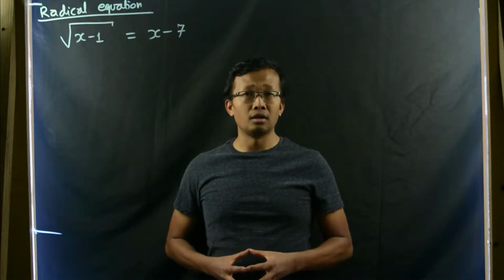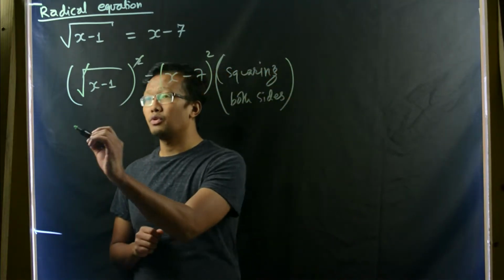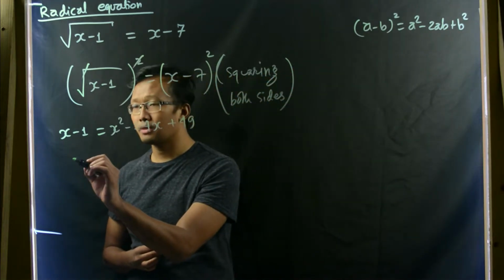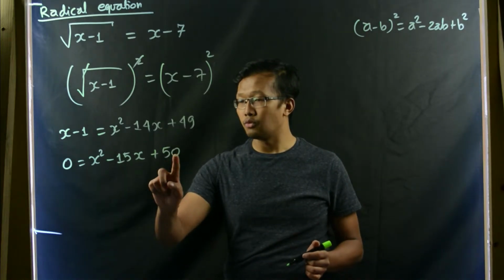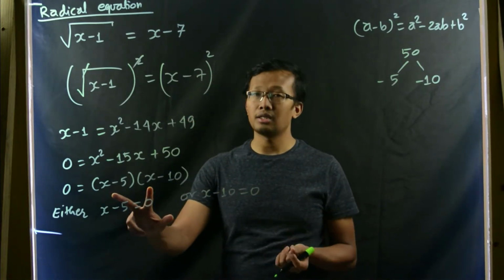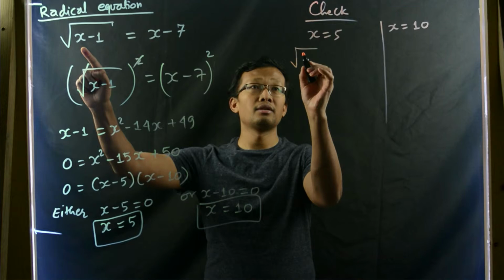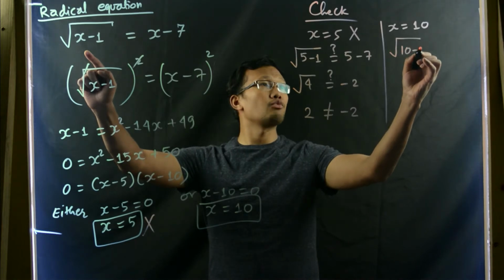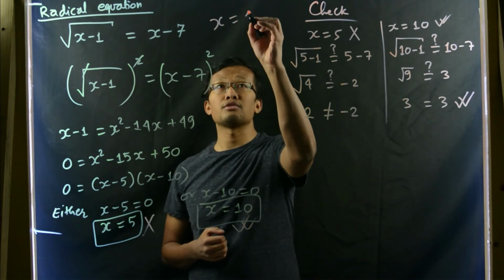Solving Radical Equation